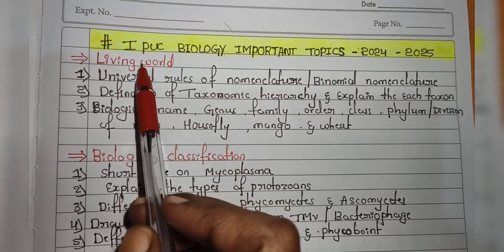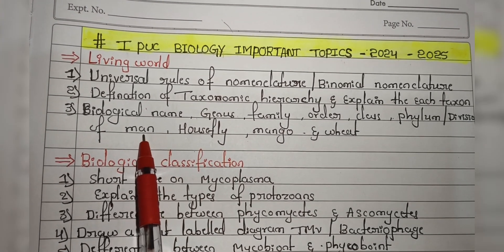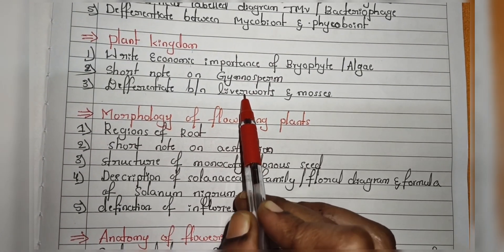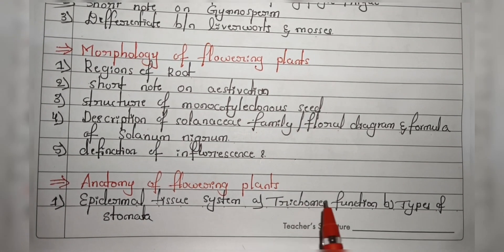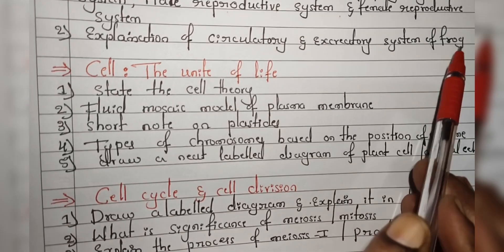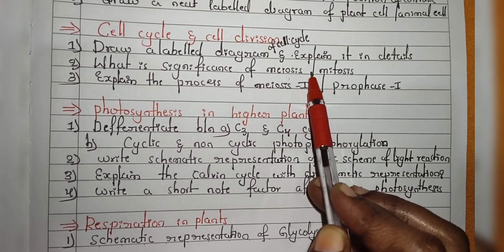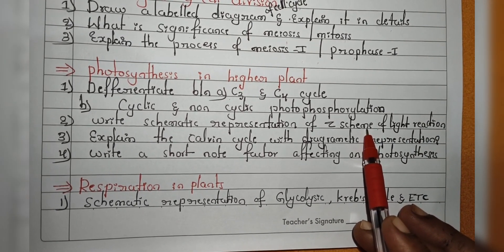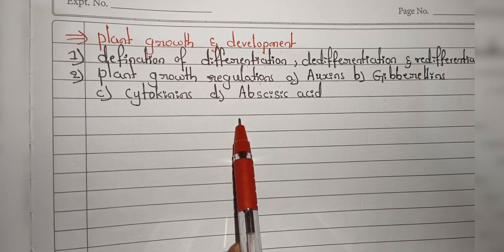1st PUC Bio important questions#biology#bio#puc#neet2024#neet#youtubeshorts#youtube